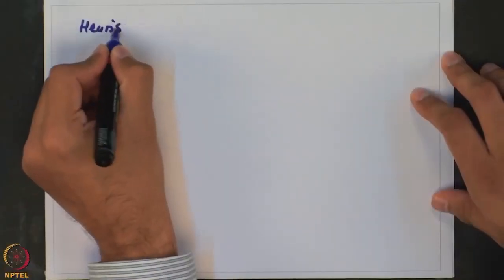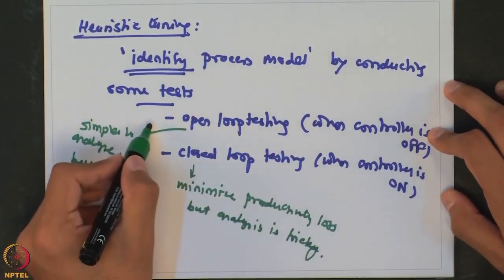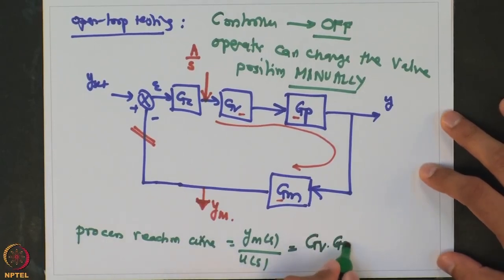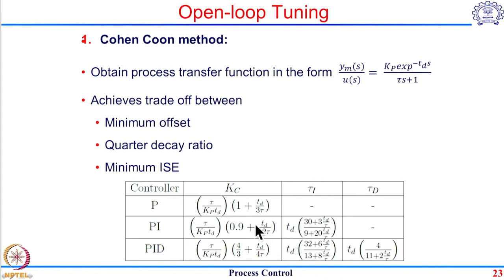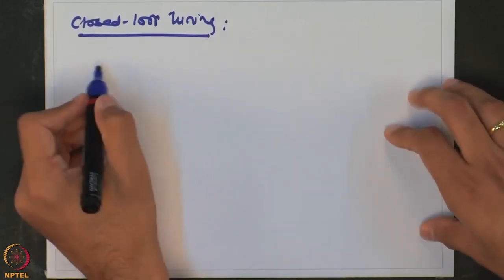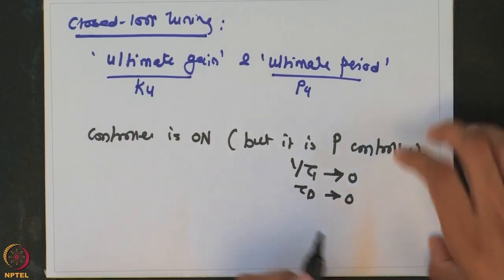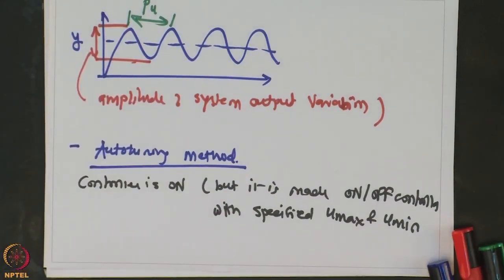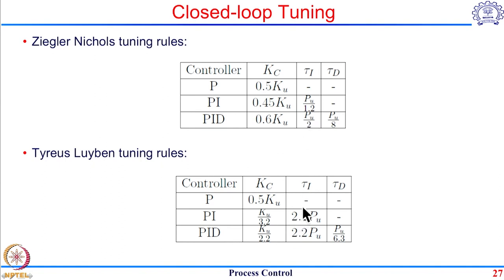Heuristics-based controller tuning